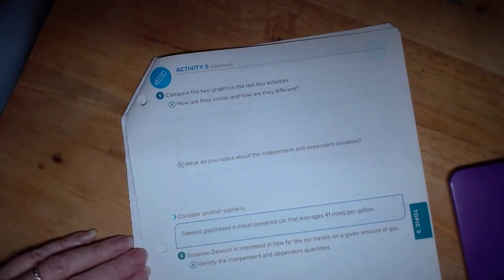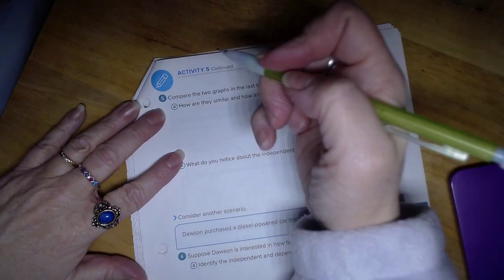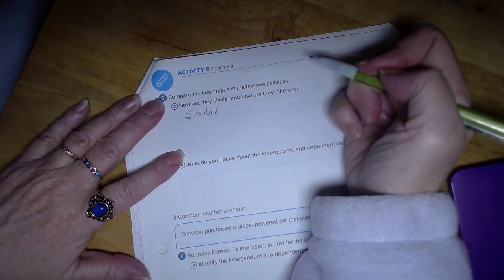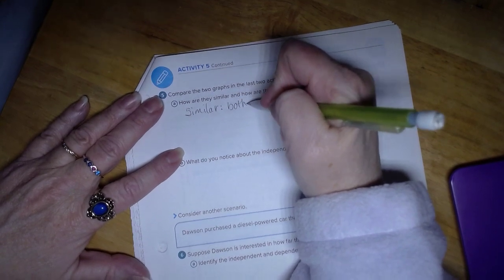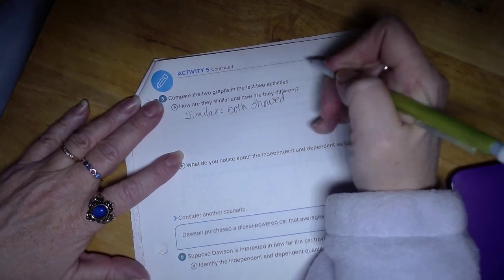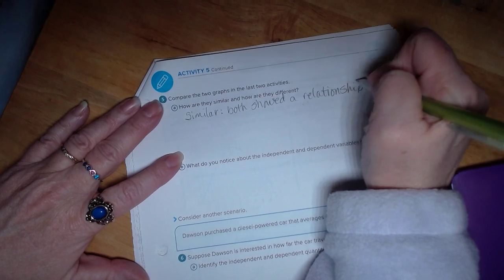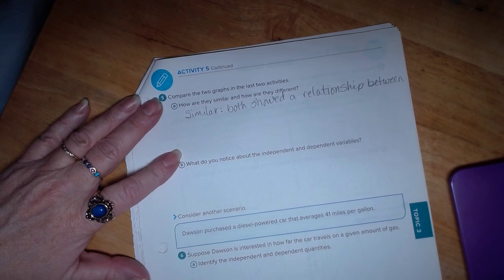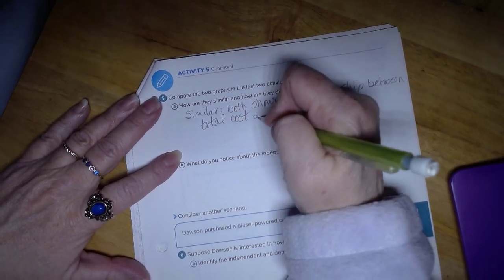Mod 3 Top 3 Lesson 1 Act 5 pages 472, 473, 474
Carnegie Learning 6th grade math